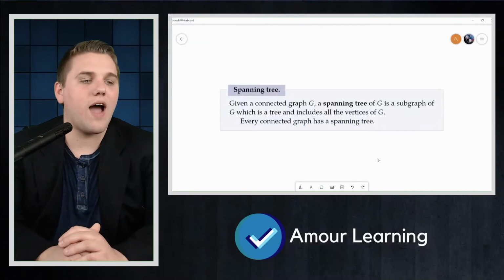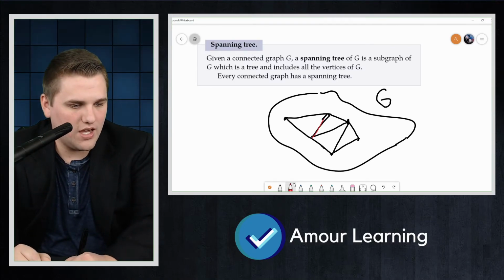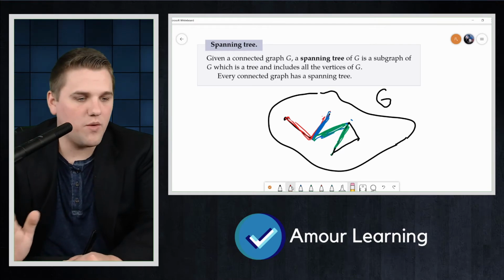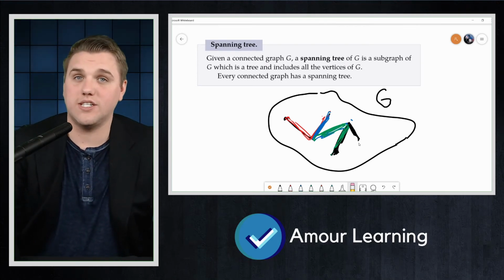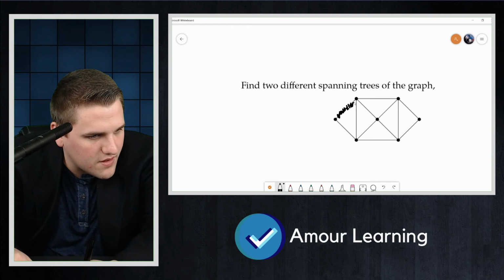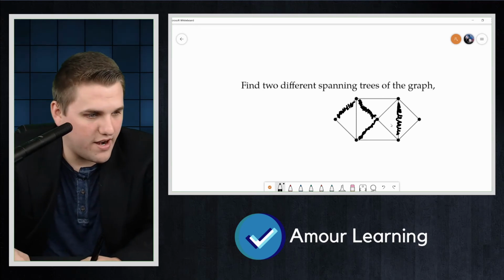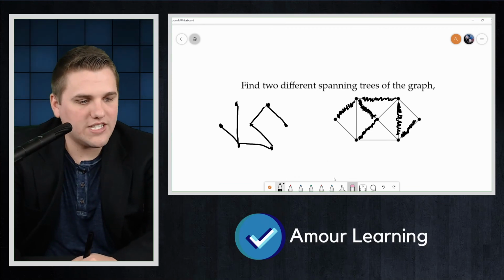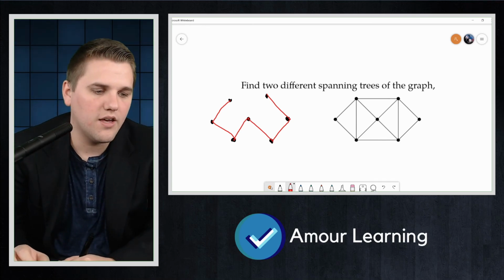What Are Spanning Trees?